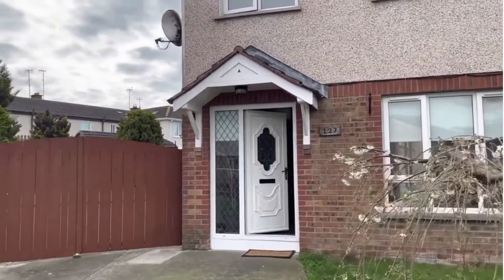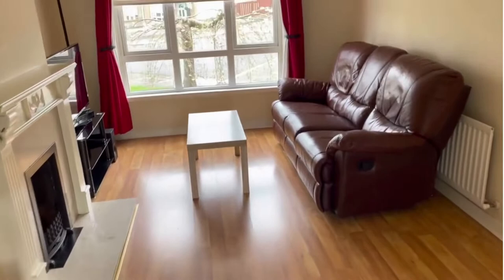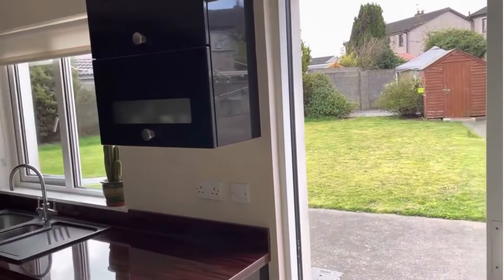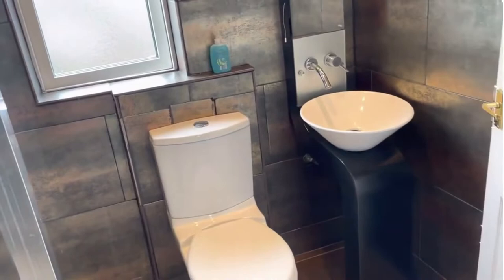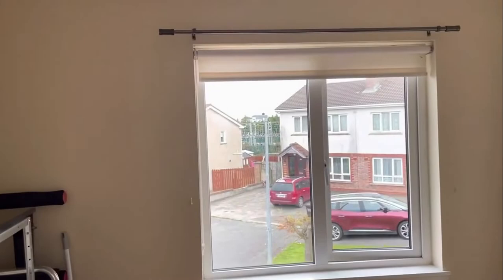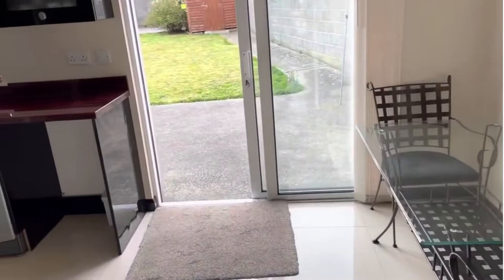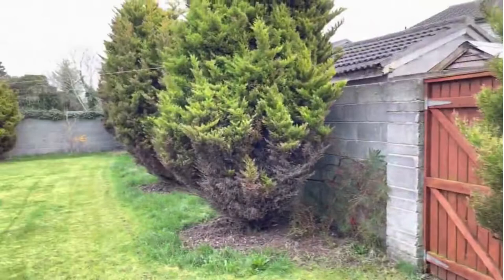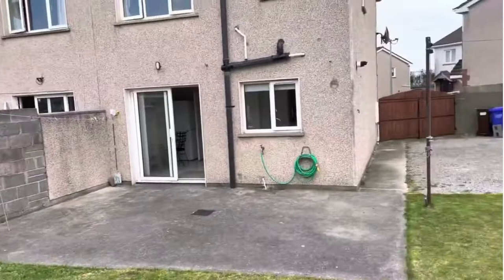127 Cedarfield, Donore Road, Drogheda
Attractive 3 bedroom semi-detached family home (approx 80.34 sqm) situated on an exceptionally large south - west facing corner site.
REA O'Brien Collins, Drogheda
T: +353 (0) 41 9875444